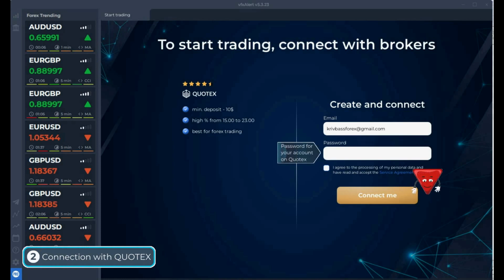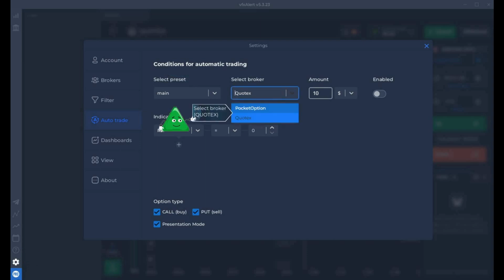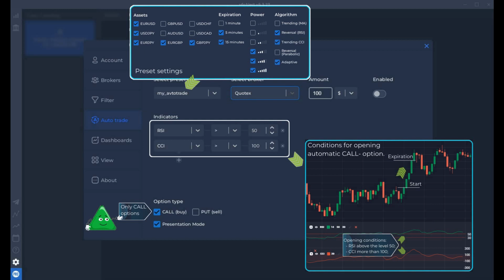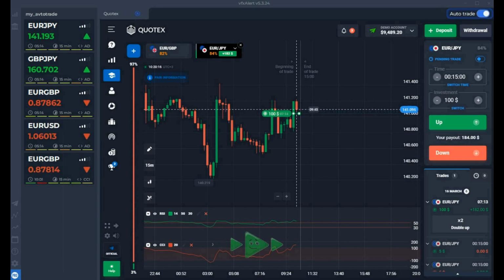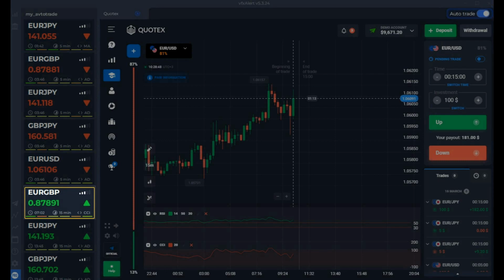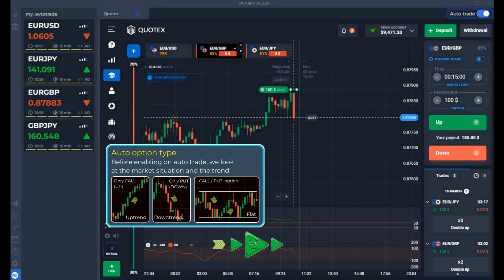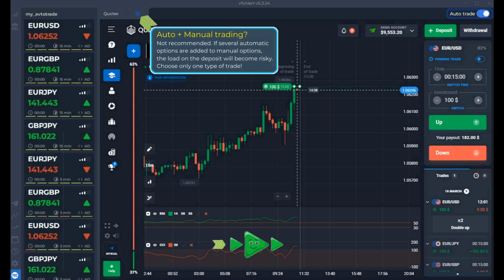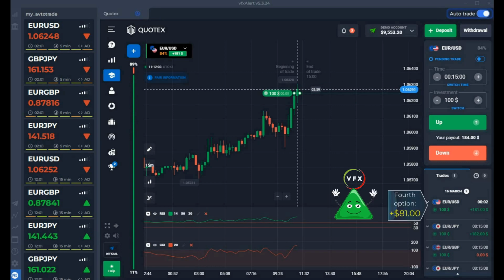Auto Trade: The New Binary Options Trading Feature from vfxAlert! | Binary Options Signals!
⚡️Introducing Auto Trade: The New Binary Options Trading Feature from vfxAlert⚡️

🔶 The vfxAlert program has introduced a new feature called Auto Trade, which allows binary options trading without the need for constant monitoring by the trader. The feature only works for Pro accounts and requires a connection with broker.

👍Auto-trading: profits grow, you rest, read about it in our article ➡️

Trading online is associated with a high risk of capital loss. We strongly advise traders to carefully consider their financial situation and trading experience before engaging in online trading. You should never invest more money than you cannot afford to loss. Before trading in complex financial product please ensure to understand the risk involded.
vfxAlert
Auto Trade
binary options
QUOTEX broker
trading strategy
auto trading
indicators
money management
manual trading
additional profit
market trends
summary analysis
trading tutorial